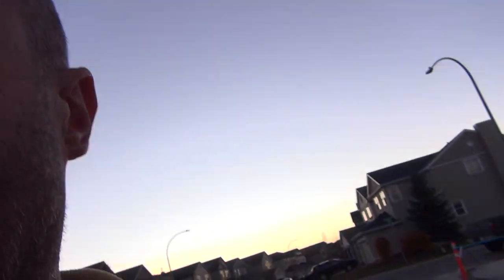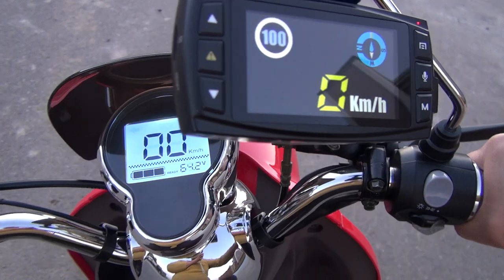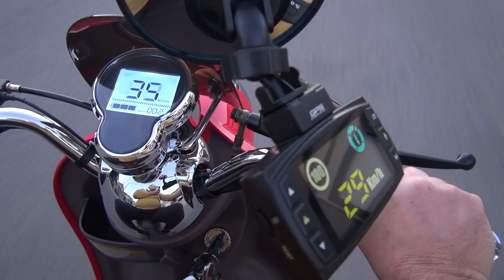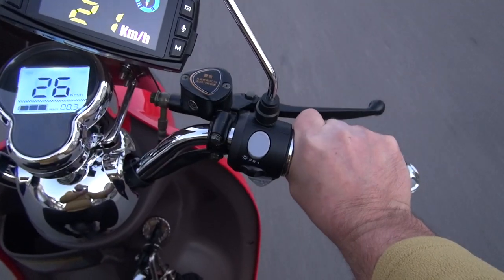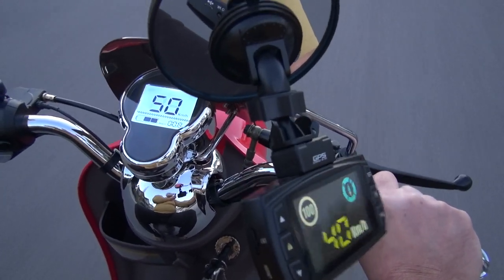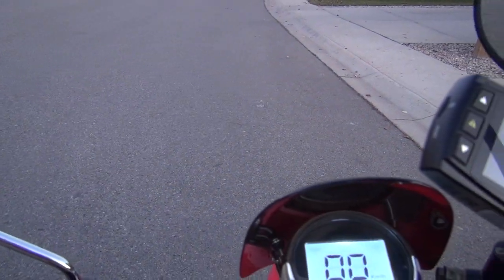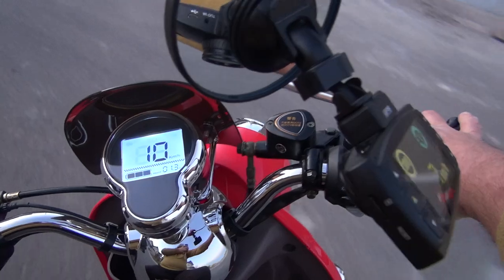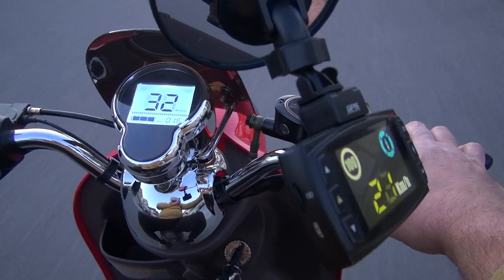GPS confirmation of speed difference ..... SPEEDOMETER lying ..... 20181023183254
2016 T4B Retro Electric Scooter 60V20AH Gel 500W+
Product Details
Brand spanking new 2017 T4B Retros are in with some awesome updates featuring a completely redesigned cockpit, two tone color combination, gauges and overall features. (Displayed pictures are of 2016 model, 2017 pictures will be updated soon.)

Main features:

Motor: 500W+ Brushless with peak power 800W
Battery: 60V/20Ah Lead Acid Battery (Liquid Gel)
Top Speed: 32kmh (Limited by the controller)
Running Distance: 50-80km
Brand new tinted headlights, signals
Brand new gauge console showing vital information including outside temperature
Brand new two tone color combination with very light brown inner plastic, redesigned seat
Upgraded dual rear suspension, front disk brake and front motorcycle suspension
No Driver License or Registration Required

Specs:

Remote Start/Stop/Alarm
Speed: 32km/h (Limited)
Runing distance: 60-65km
Wheel size: 10*3.0 tubeless
Front Brake: Disk
Rear Brake: Drum / EABS
Motorcycle Front/Rear Suspension
Loading : 150kg
Net Weight(with battery):95kg
Charge time: 3-8h
Accessories: Rear Trunk, Mirrors
Other Features: Remote control start/stop and Alarm
Available colors: Dark blue, Matte black, Red